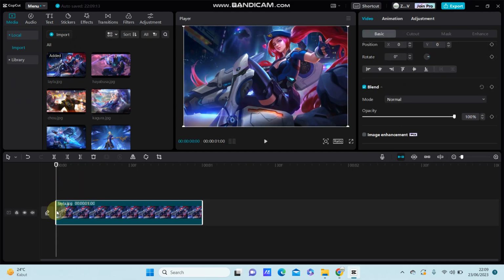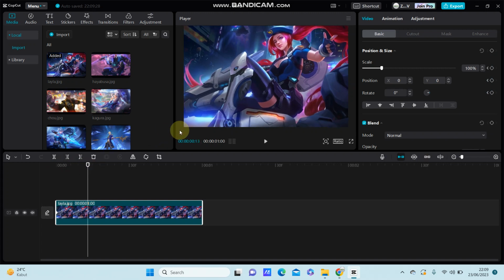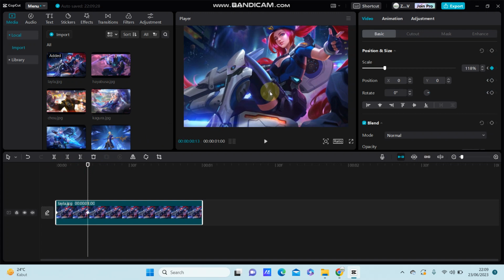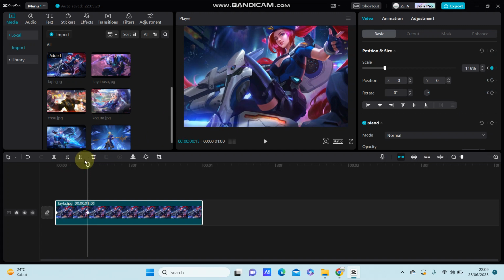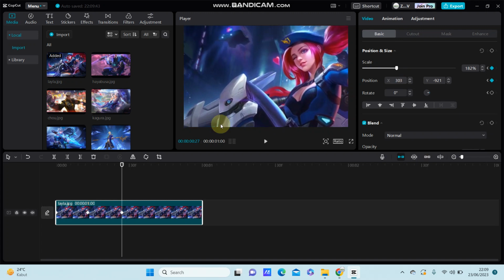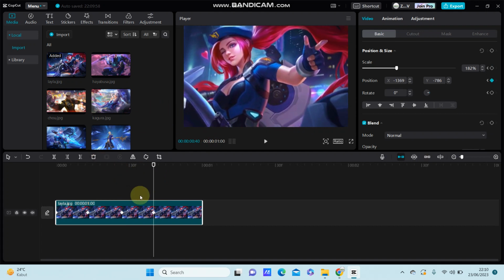How to Use Keyframes in CapCut? Learn How Can You Add Keyframes to Your Videos in CapCut PC!